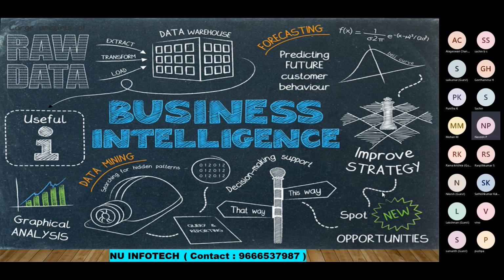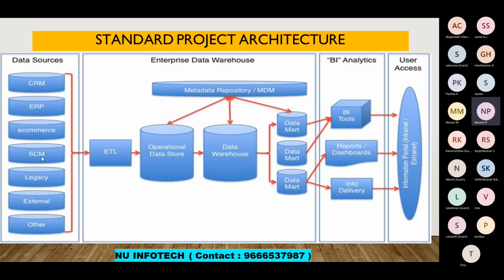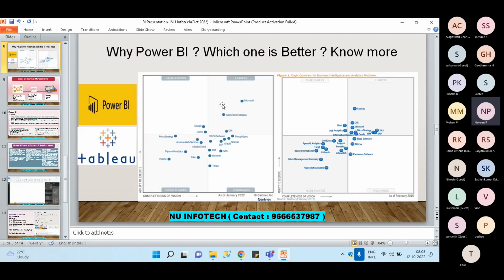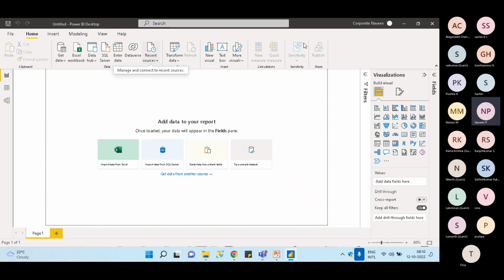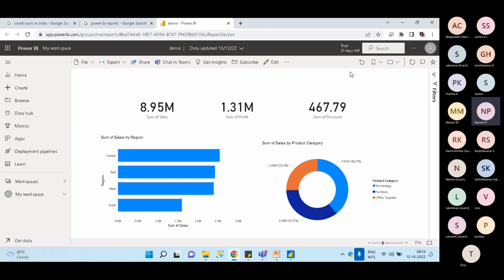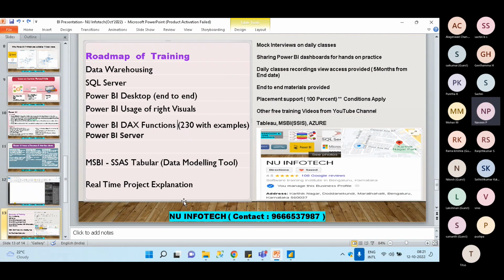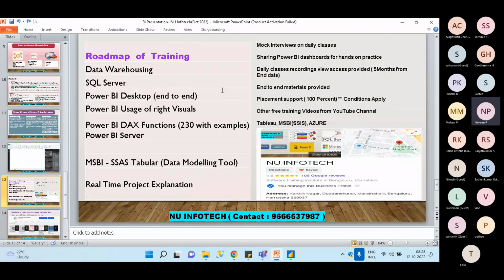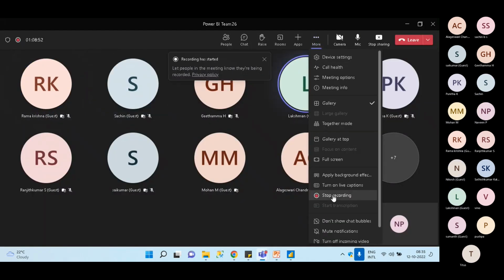T28 12 OCT POWER BI OVERVIEW SESSION DEMO NUINFOTECH 9666537987